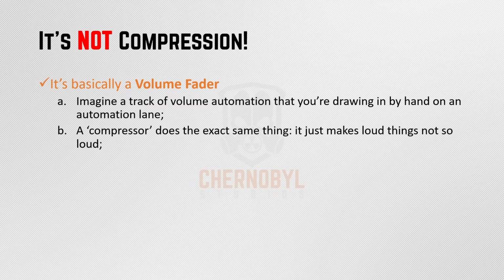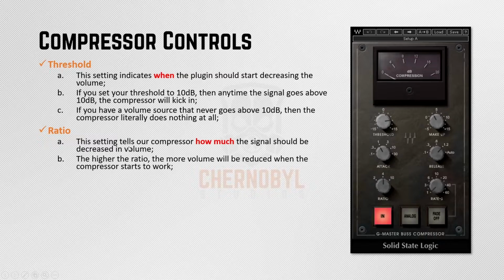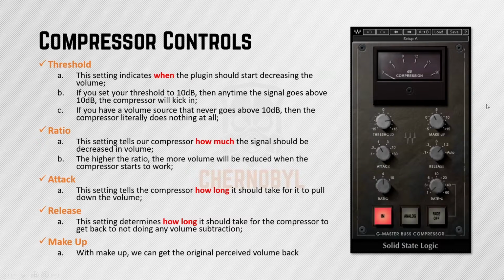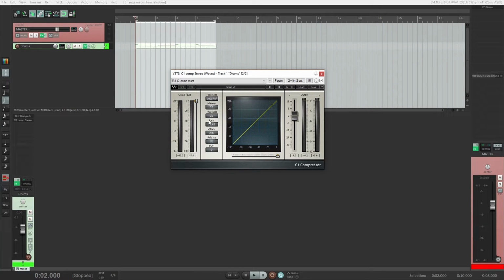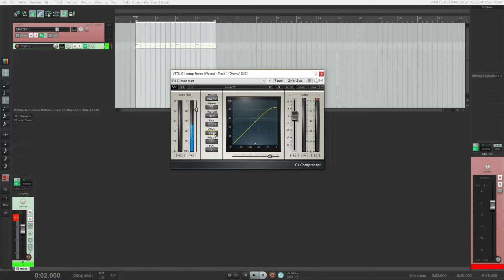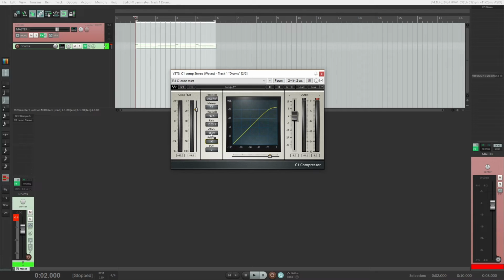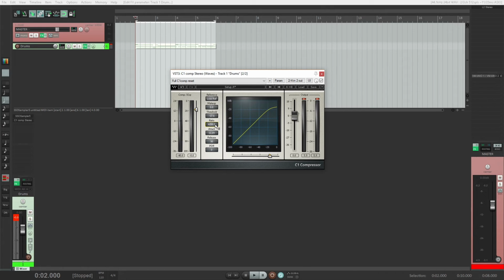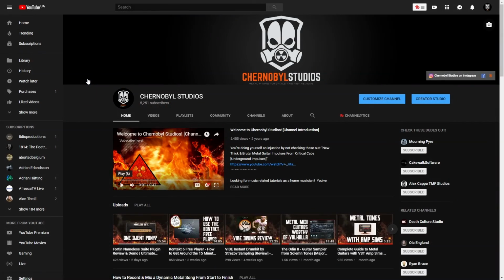WTF IS COMPRESSION, LIKE SRSLY? | The LAST Audio Compression Tutorial You'll Ever Need to Watch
At the end of this video you will 100% understand what compression is and what all the settings do. Unfortunately, the name "compressor" in misleading and the settings of a compressor don't help either!

This is the last video you'll need to watch because I will explain to you what audio compression actually is and what a compressor is actually used for! This video will not cover in-depth compression techniques or where/why you need to use compression because that's not important yet. What is important is that you understand what a compressor is and what it does and how to hear it!

About Me:
My name is Scott and I'm the owner of Chernobyl Studios, a legally registered company in Ukraine. It was always my dream to work on music and it's finally a reality. Each and every day I'm in pursuit of creating my own unique sound in the online metal mixing world. It's so crazy to think that this all started nearly 20 years ago already. Time flies!

☢ Suggestions? Hit me up in the comments.

✚  TIME STAMPS
00:15 - It's NOT Compression!
01:55 - Compressor Controls
07:25 - How to Hear Compression
08:40 - Our Drum Beat
09:10 - Setting up our Compressor for the Test
10:35 - Adjusting the Attack Settings
12:50 - Adjusting the Release Settings
14:45 - Adjusting the Ratio Settings
17:10 - Note about Steven Slate Drums 5 (And samples in general)
17:50 - Recap of Attack, Release, and Ratio Settings
18:55 - When Might You Use Compression
20:55 - Subscribe, like, hit the bell notification, follow my Facebook and Instagram pages!